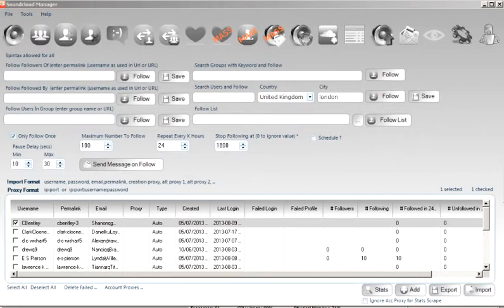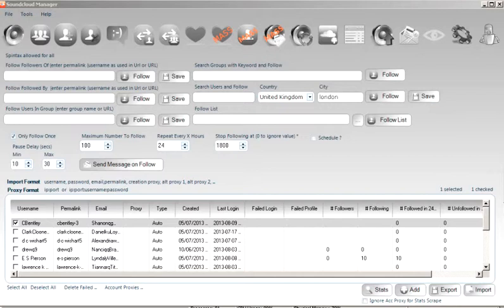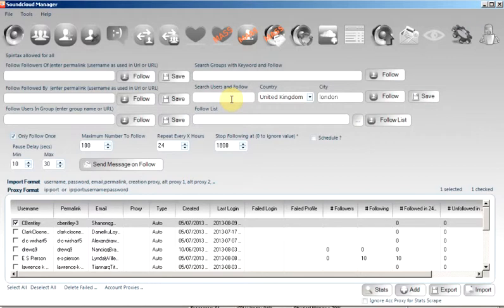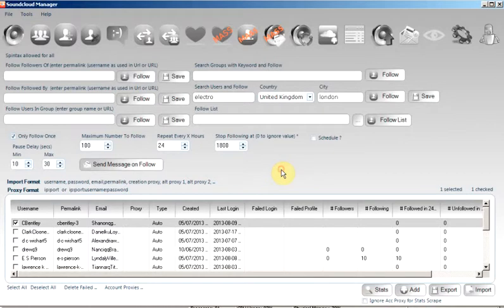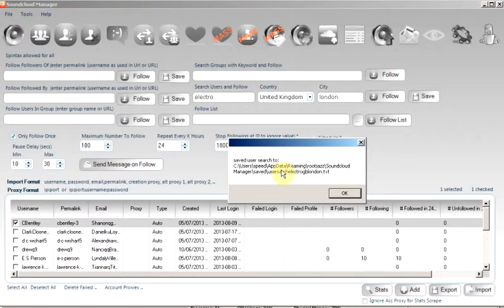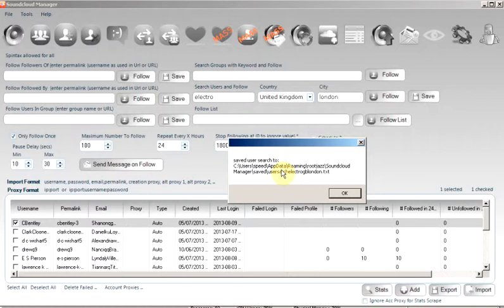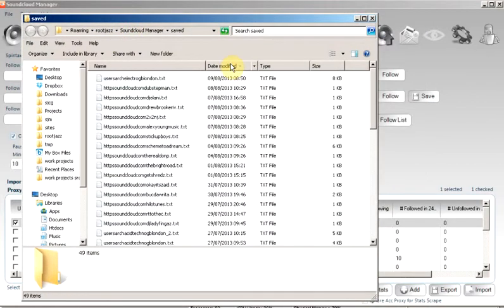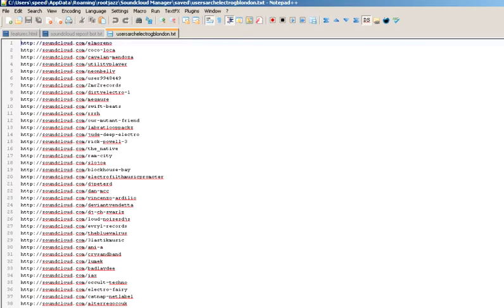soundcloud user scraper - soundcloud scraper - soundcloud bot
Scrape lists of soundcloud users, using the best soundcloud scraper available! Included free in Soundcloud Manager.
Scrape lists of users via
* Followers of
* A user is following
* In groups
* Group search
* Location Search
* Commented on a track
* Shared a track to a group

These scrape lists can then be used how you want, perhaps fed into the Email scraper to scrape targeted email lists of users.